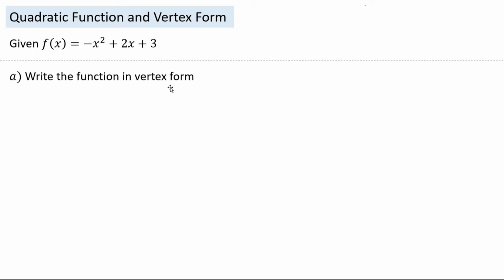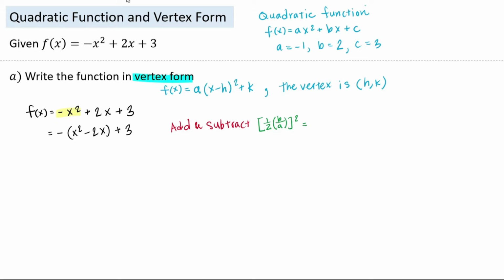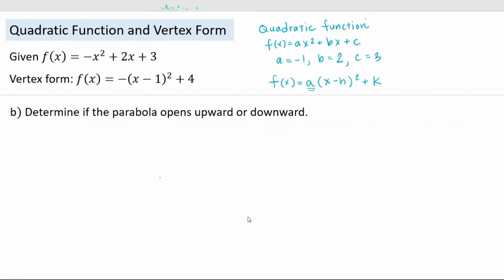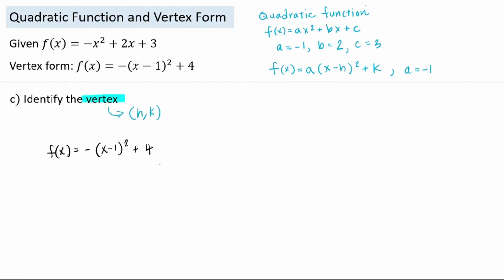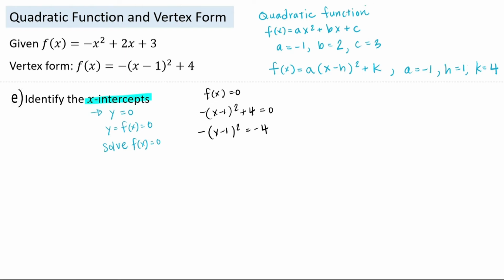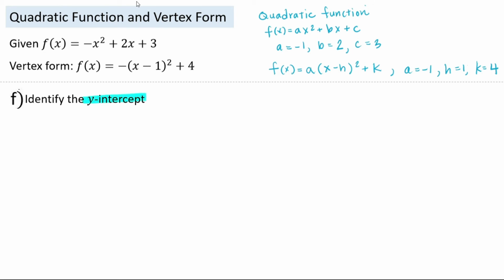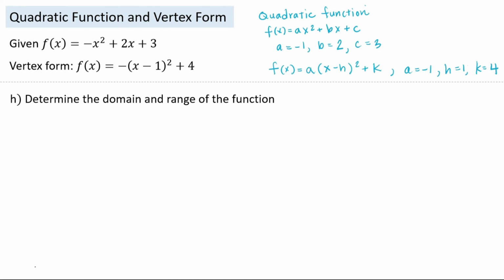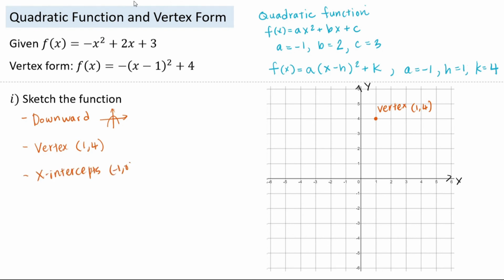Writing a Quadratic Function in Vertex Form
Topics covered in this video:
1. Quadratic Function in Vertex Form
2. Upward and Downward of a Parabola
3. Axis of Symmetry
4. The x- and y-Intercepts
5. Minimum and Maximum of a Quadratic Function
6. Domain and Range of a Quadratic Function